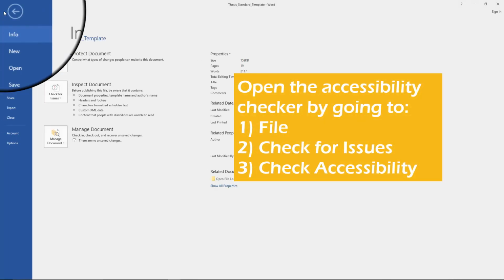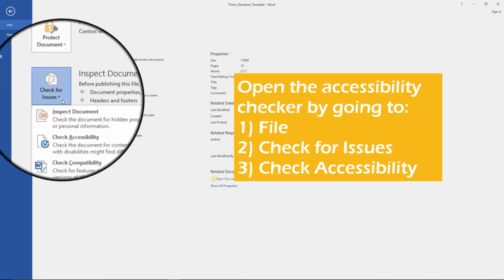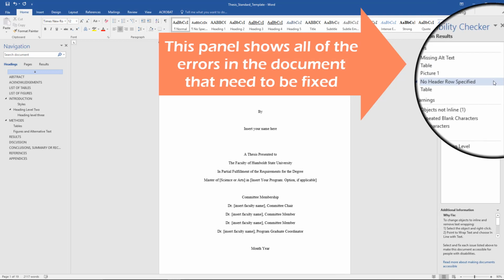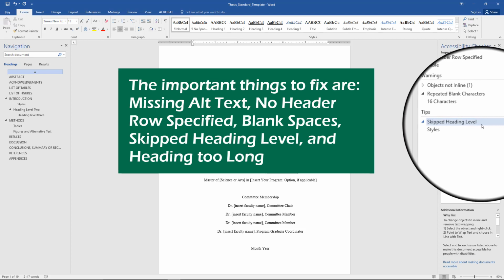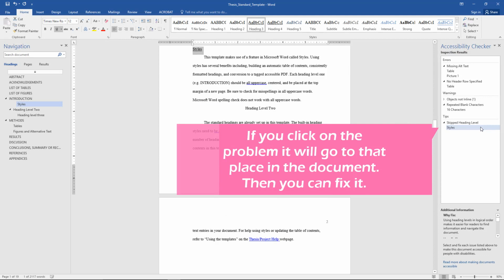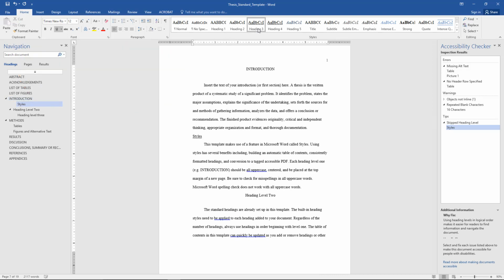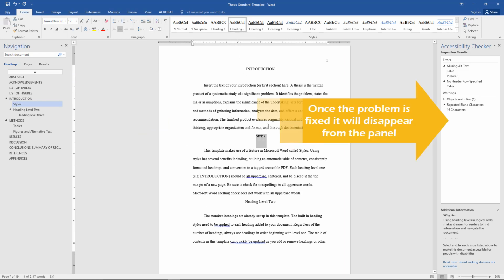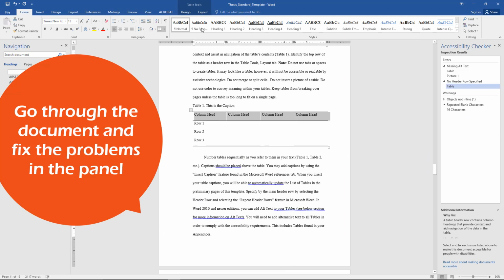Accessibility Checker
A guide on how to use the Accessibility Checker for Theses by Humboldt State University Press.